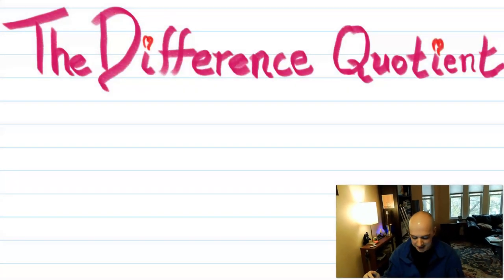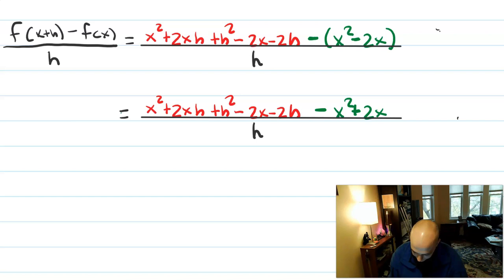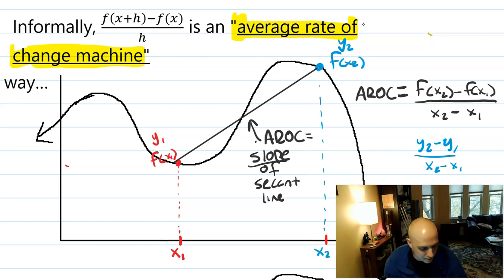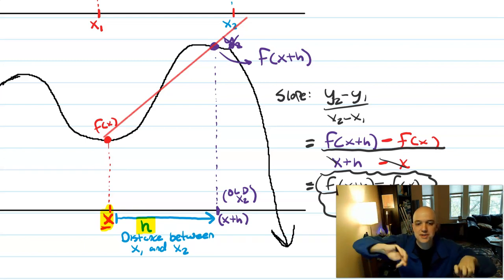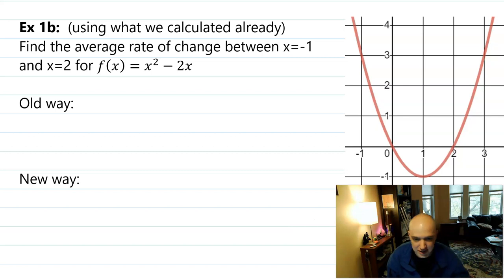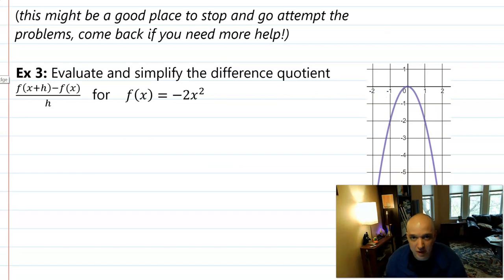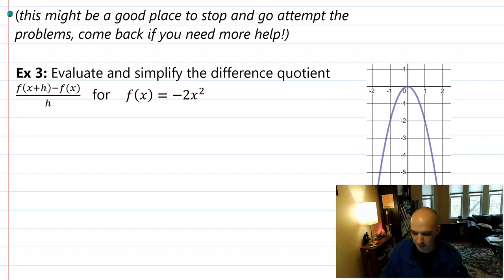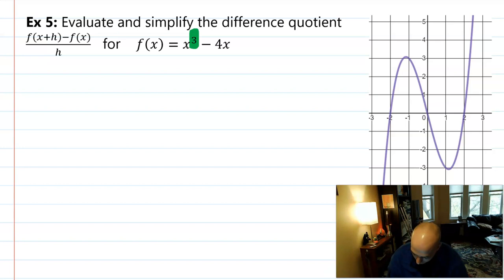Math 4 - 1.3.4 - The Difference Quotient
0:00 Example 1 (quadratic)
7:35 The meaning of the difference quotient
14:52 Computing AROC easily with a difference quotient
17:42 Estimating IROC easily with a difference quotient
22:18 Example 2 (linear)
24:55 Example 3 (negative quadratic)
29:30 Example 4 (rational function 1/x)
32:58 Example 5 (cubic)